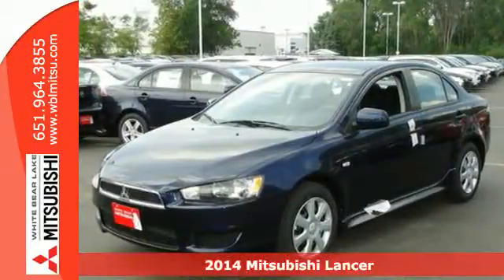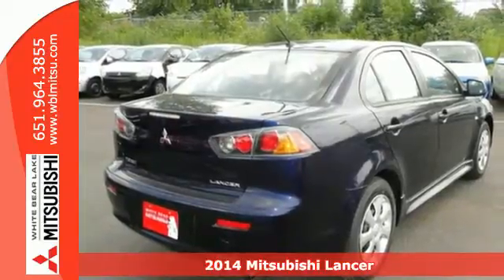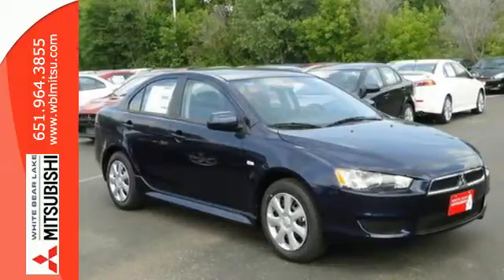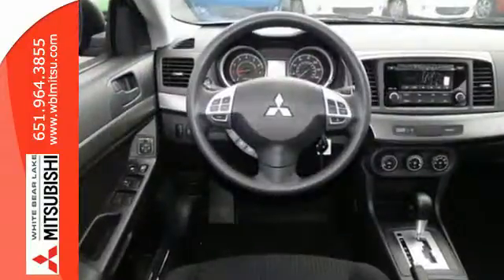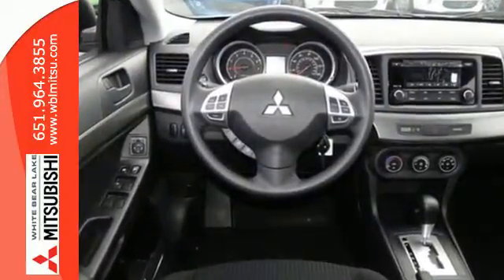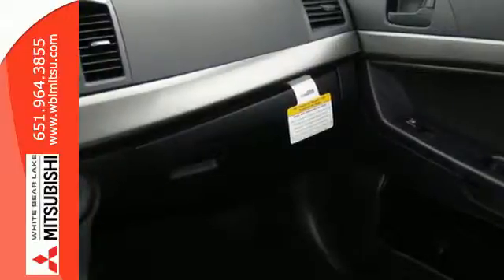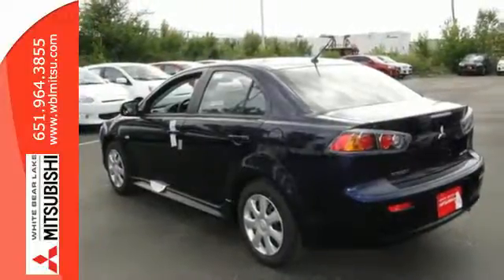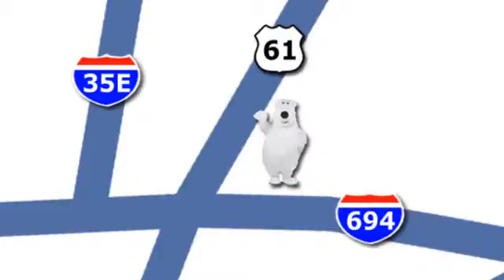2014 Mitsubishi Lancer St-Paul White-Bear-Lake, MN #72546 - SOLD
Year: 2014
Make: Mitsubishi
Model: Lancer
Trim: 4dr Sdn ES FWD
Engine: L Cyl.
Transmission: Automatic
Color: Cosmic Blue Pearl
Stock #: 72546
VIN: JA32U2FU1EU023689

Address:
3400 Highway 61 N